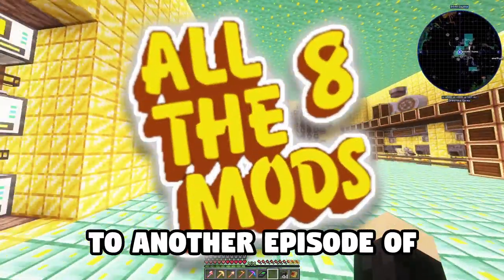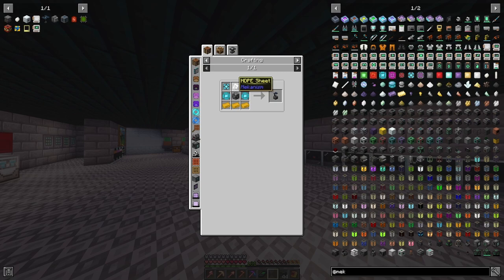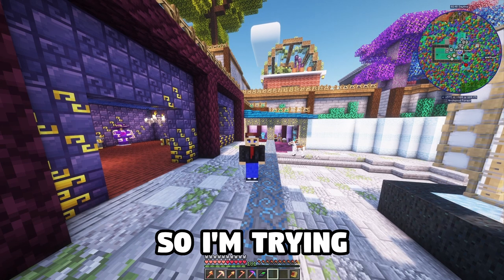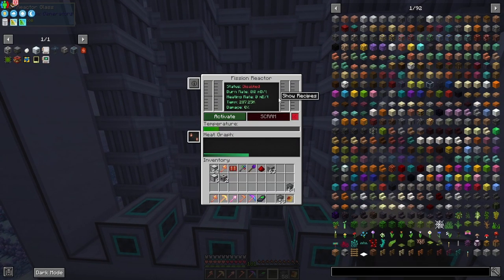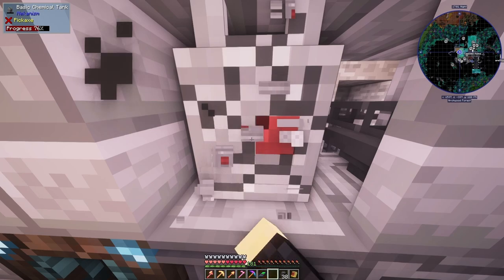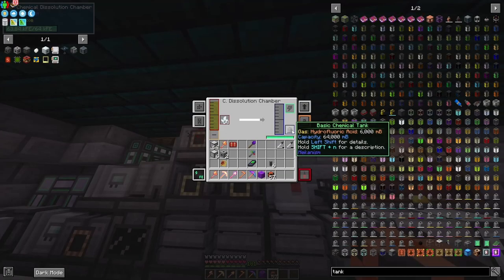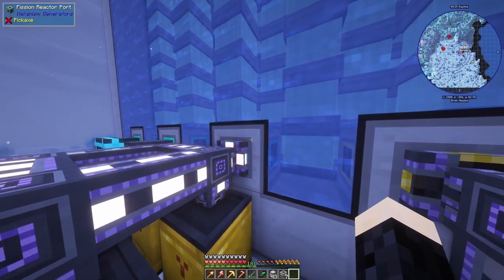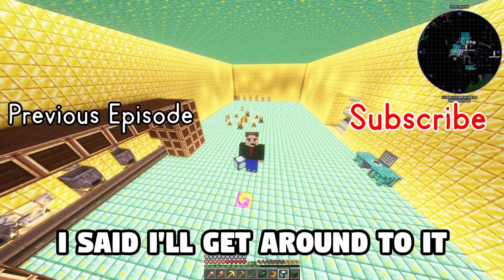ATM Star Journey⭐: Solar Recharging Unit!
Today's Episode is a doozy! I will uncover what it takes to get yourself a Solar recharging unit from the Mekanism Mod! you will need this item for a few things in the All The Mods Star. I will show you how you can make a fission reactor and what you need to get it up and running step by step, like fissile fuel and what you need to do with the nuclear waste to convert it into polonium pellets. I will be using a bunch of machines needed to make the fissile fuel and show you what they all do and in an efficient way. if you stay til the end of the episode you'll see that we finally got something I've been waiting for since the start of this ATM Star Journey!

Check out @KryptoCal 's channel